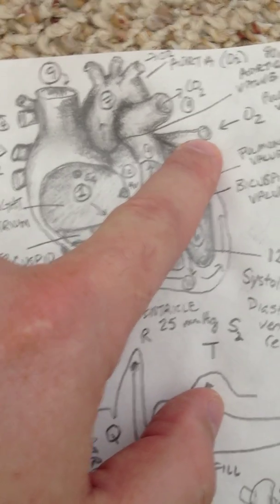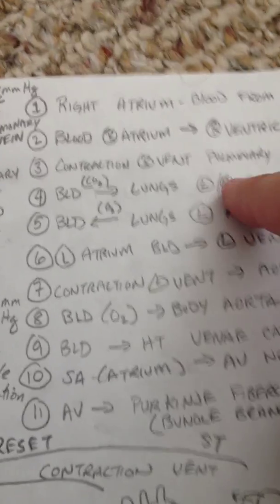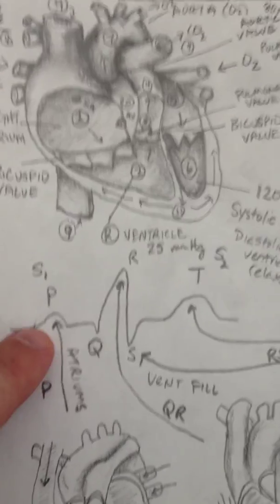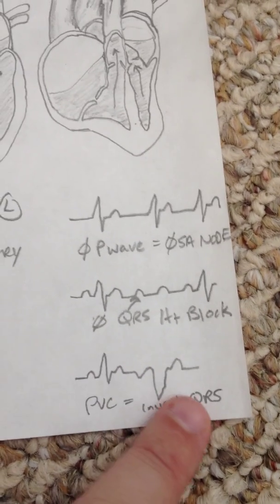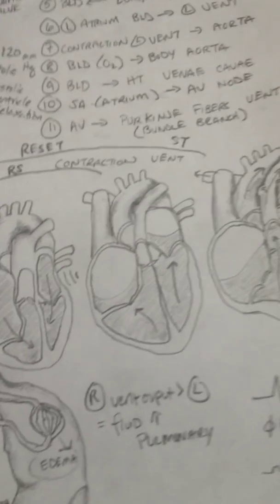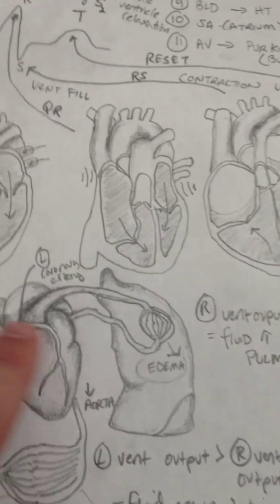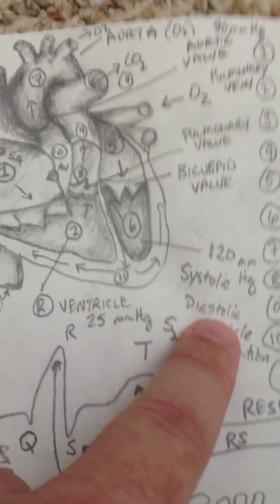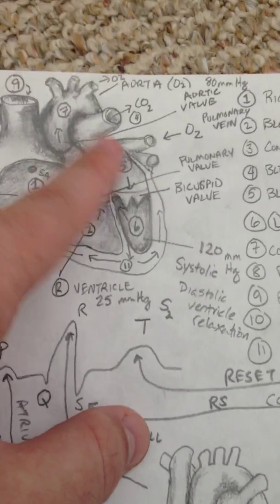Cardiovascular System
How the heart works with the lung gas exchange